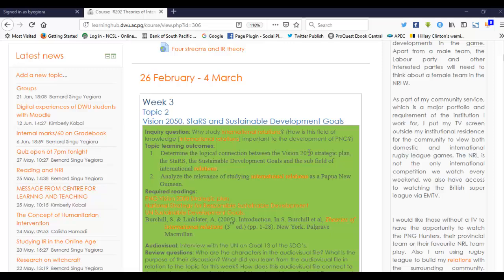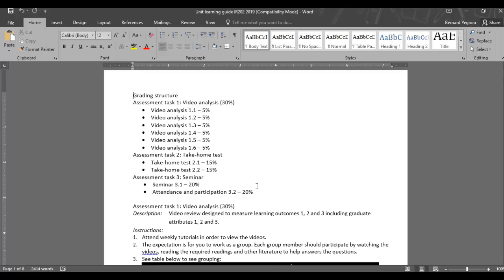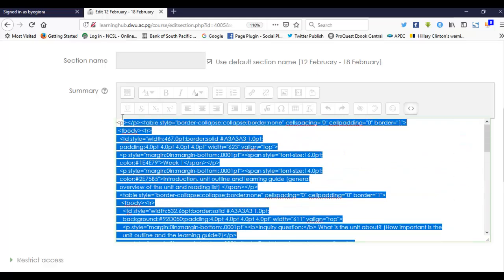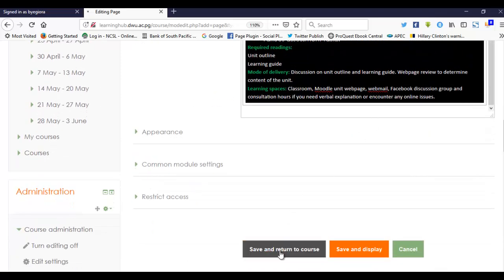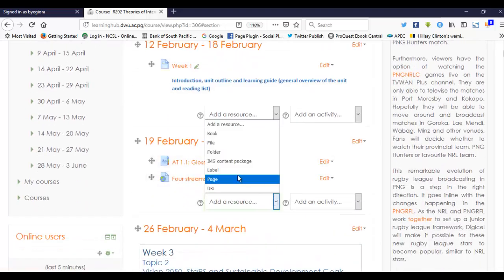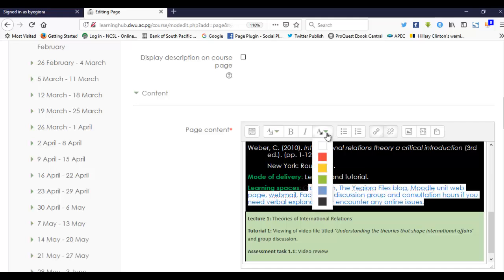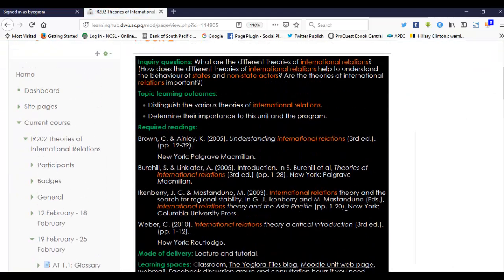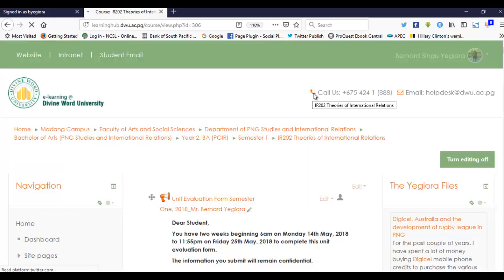1 Editing a Moodle unit webpage